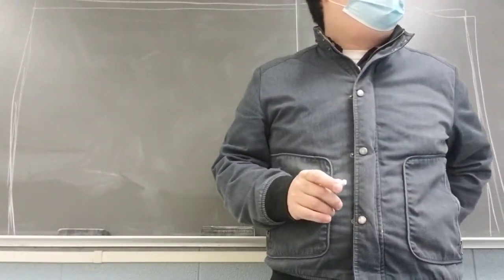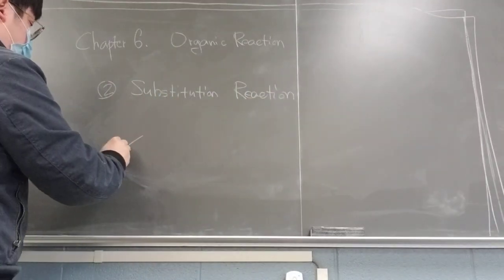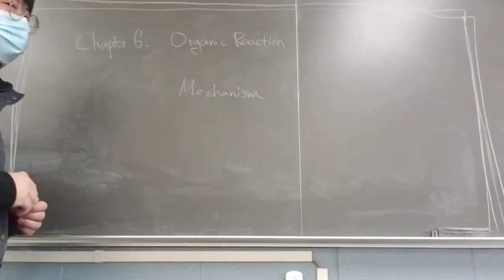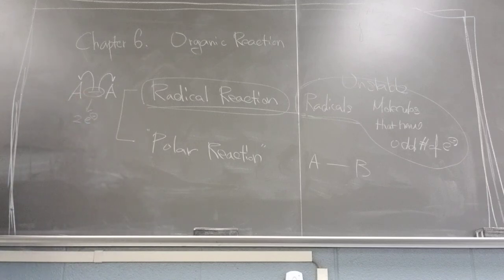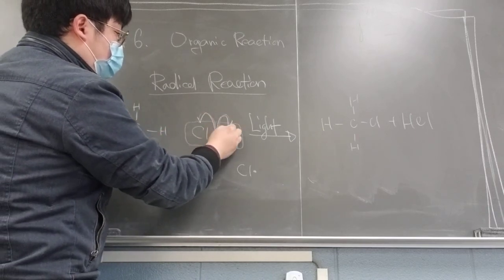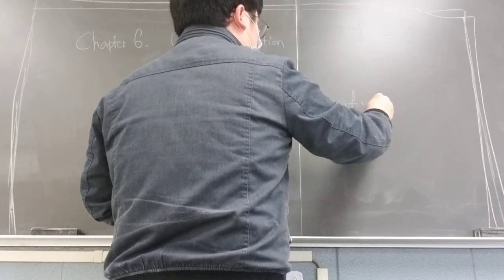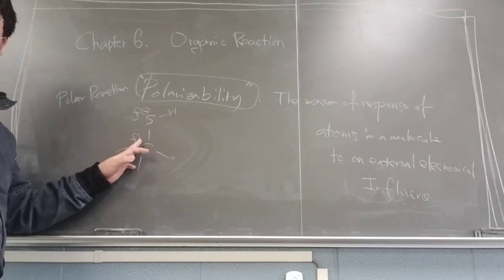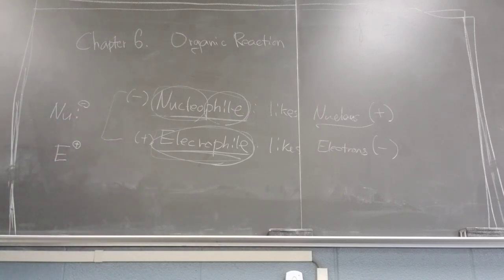2 22 2021 Org I Lecture